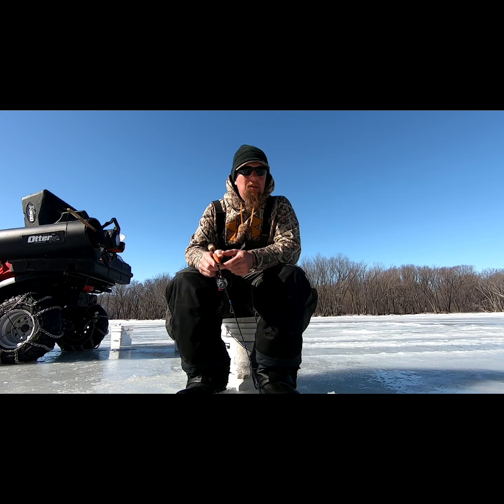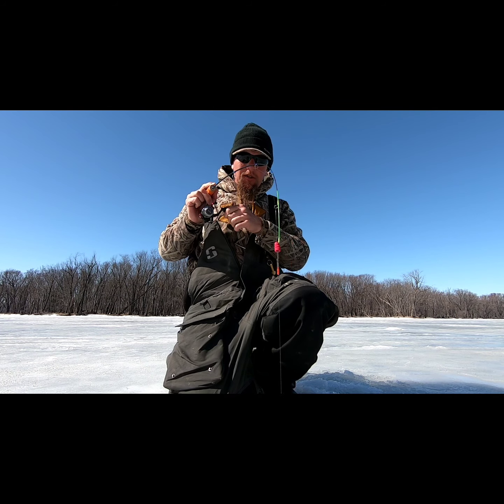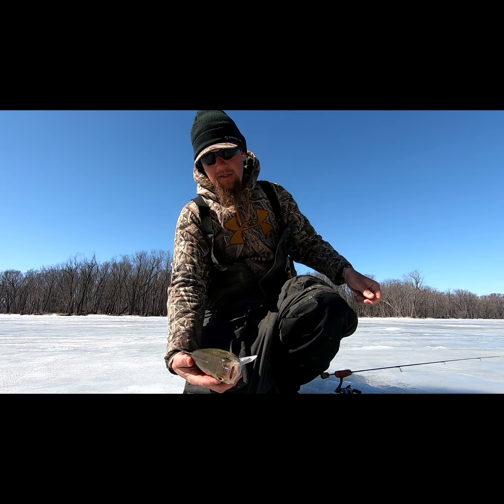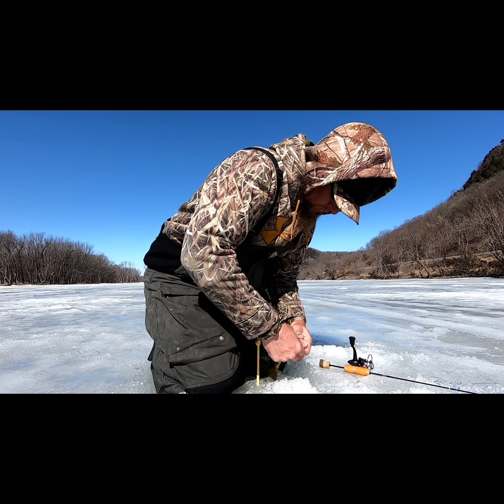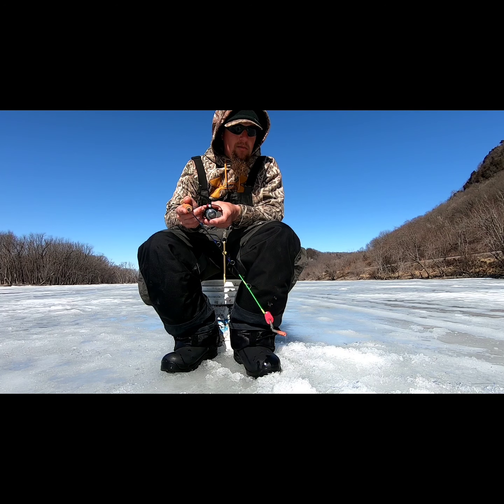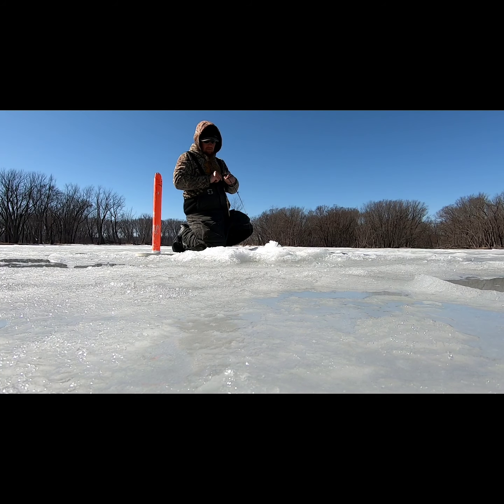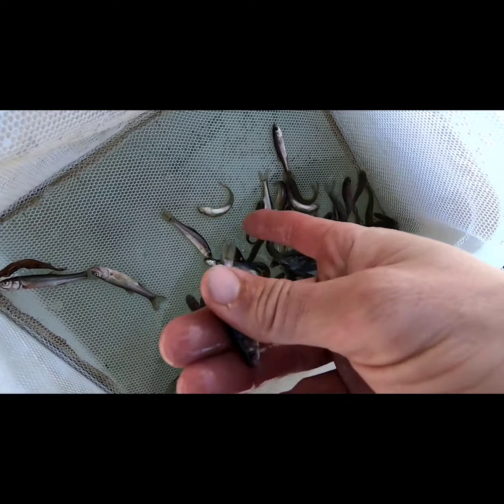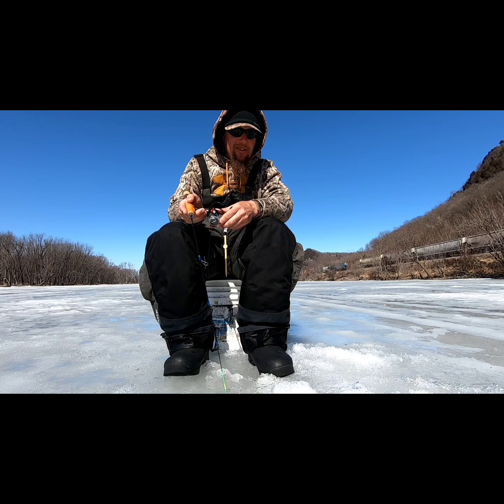Late Ice Mississippi River 2021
join me on a super slow day on the Mississippi. I fished super hard covering ground and trying to find active fish. not everyday is filled with buckets of fish. but everytime I fish these waters I feel blessed.